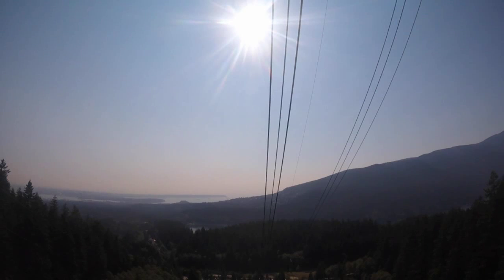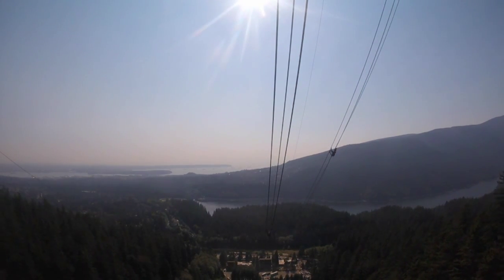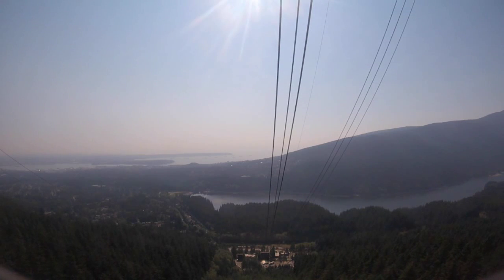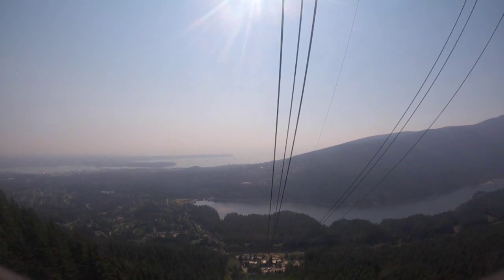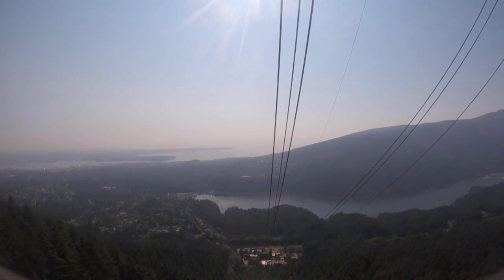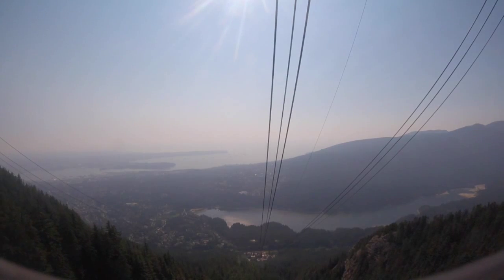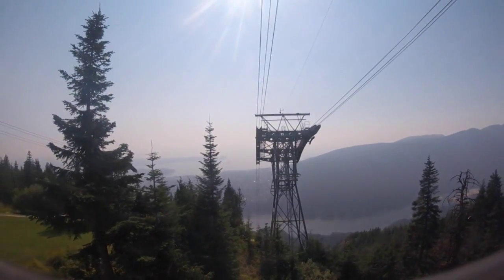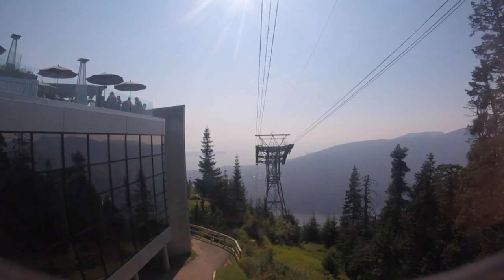Grouse Mountain Cable Car